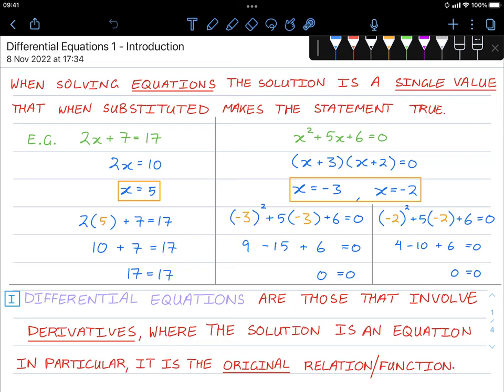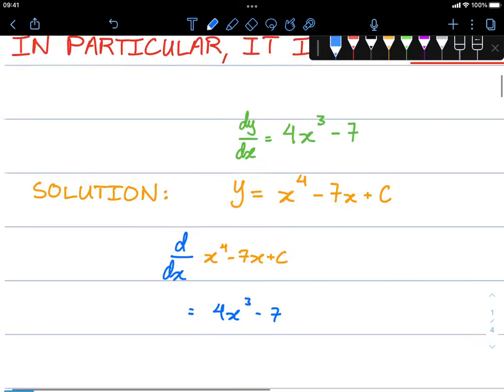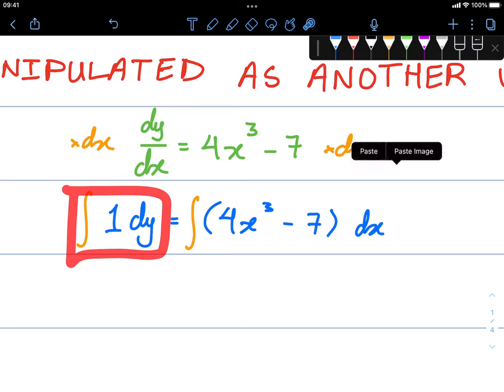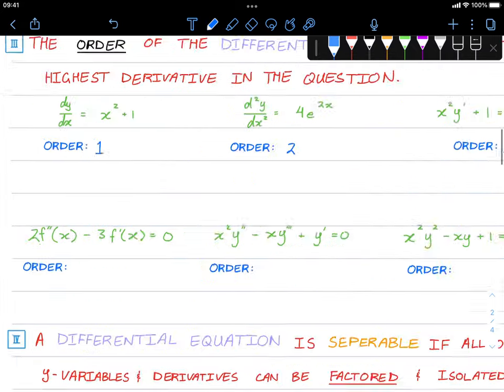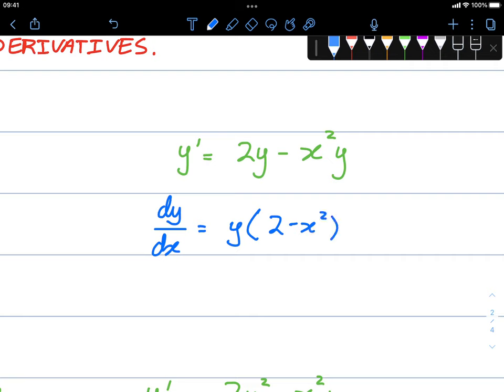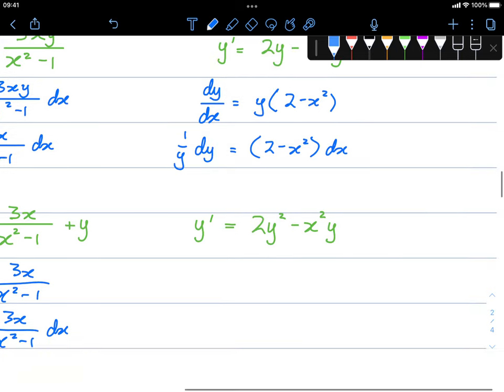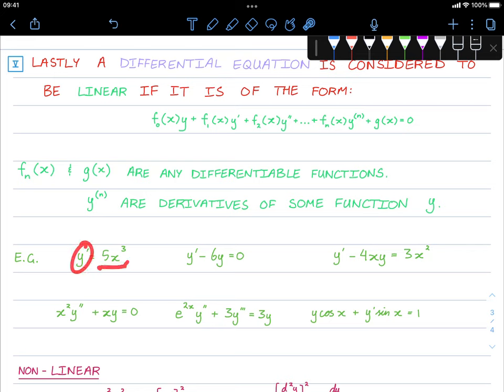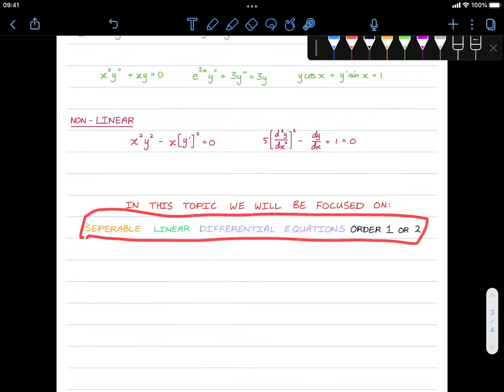Differential Equations 1 Introduction